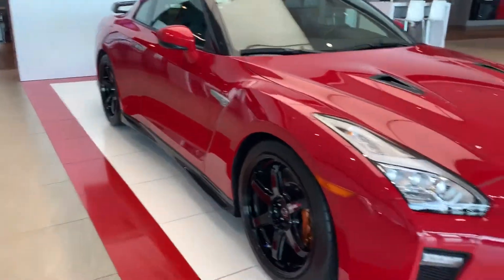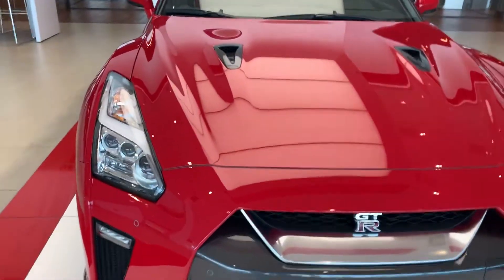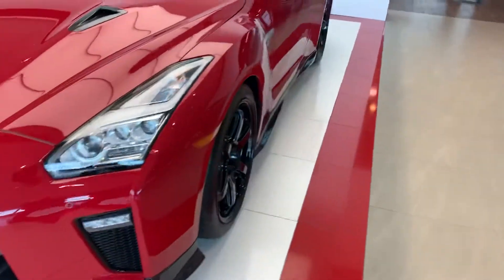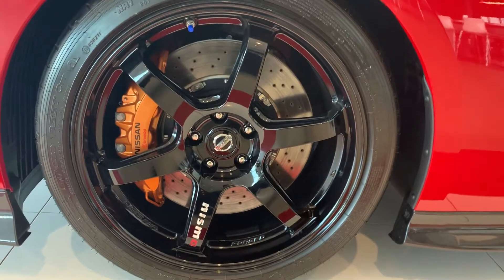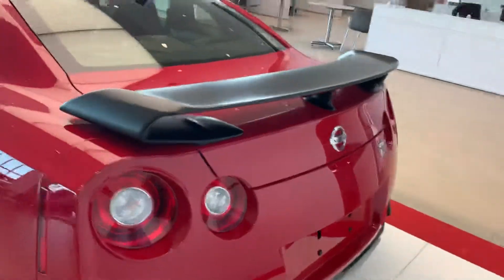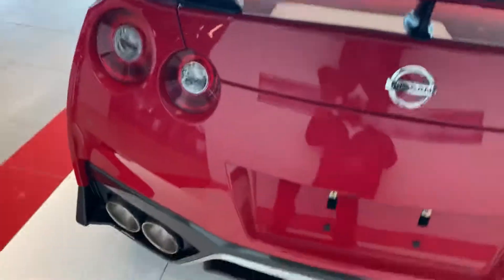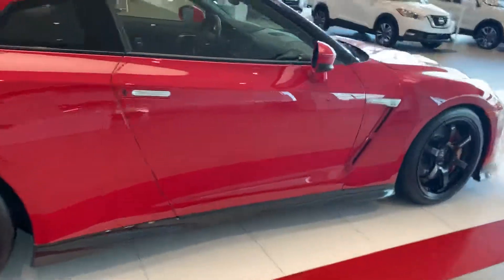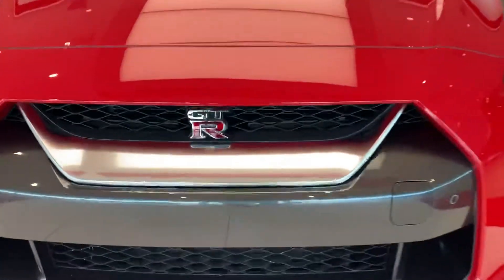GTR For Nick